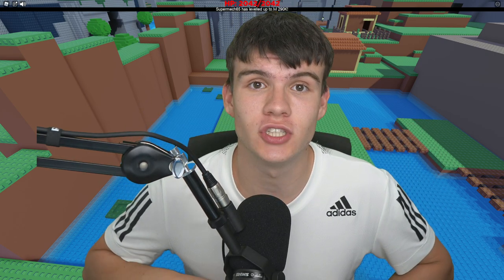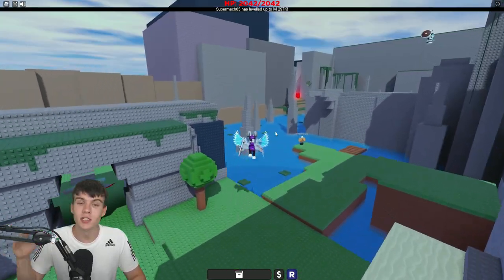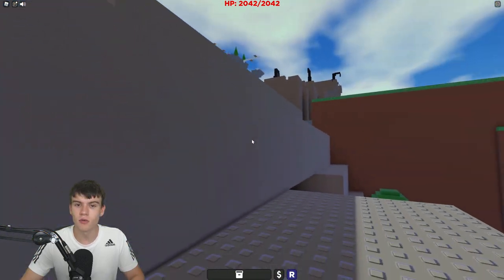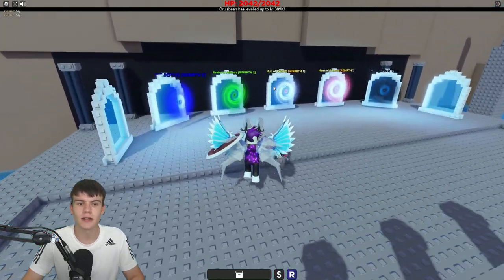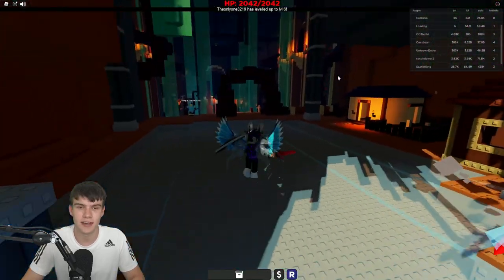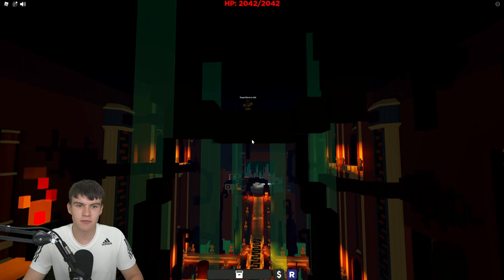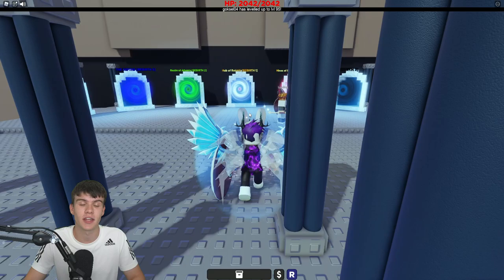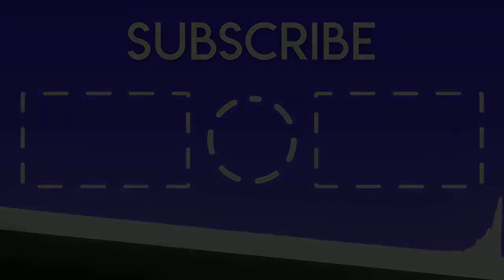How To Get The *BATHYSPHERE* In ROBLOX SHADOVIS RPG! How To UNLOCK SECRET AREAS!